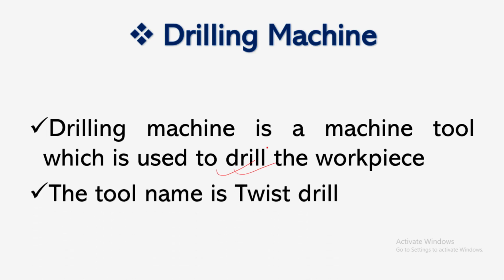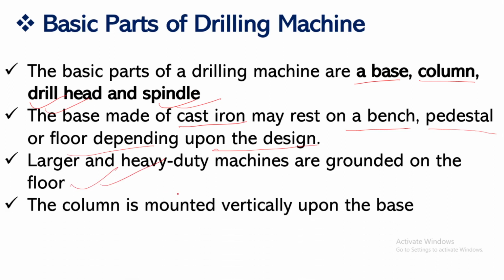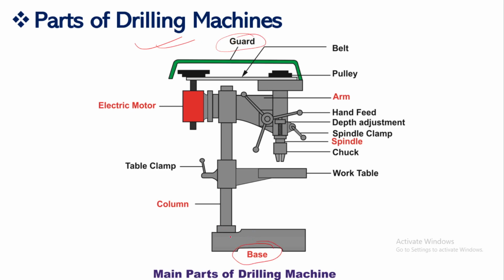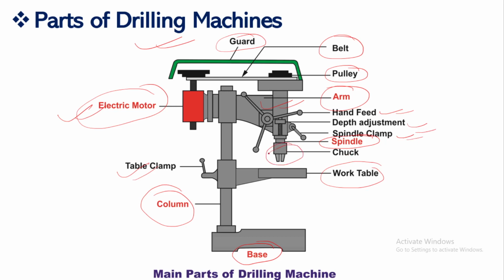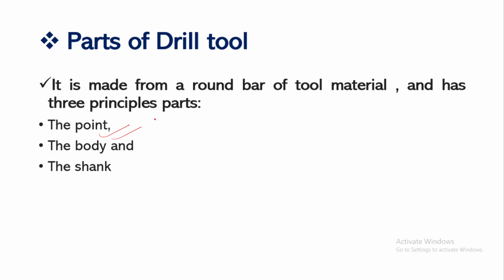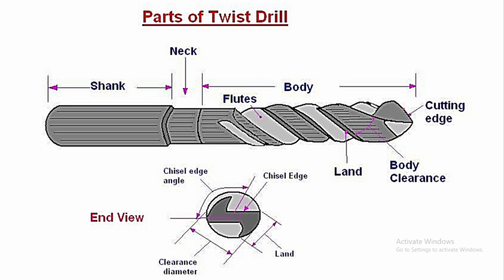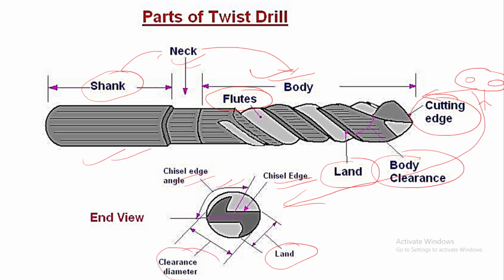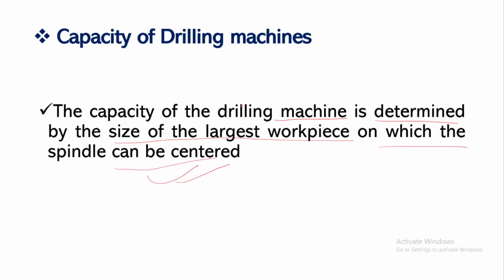Drilling Operation (Lecture 1), Machining, Manufacturing Process ME 305